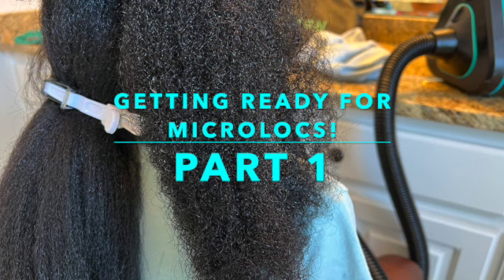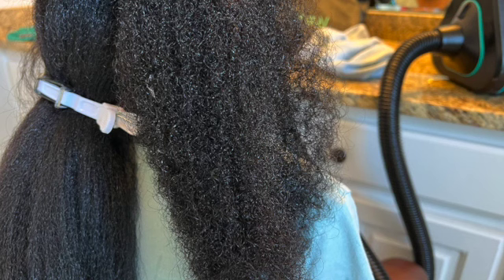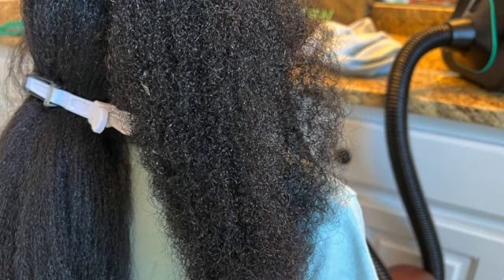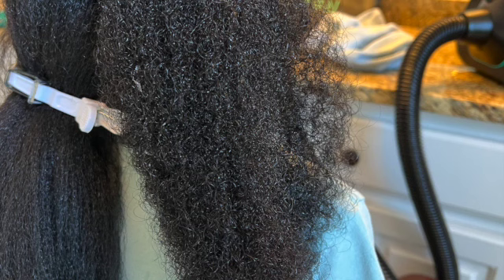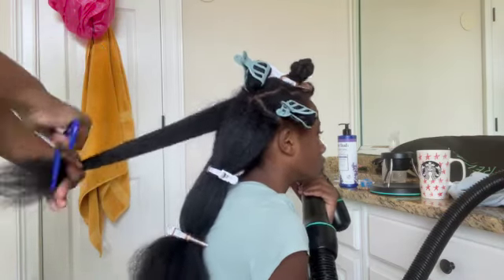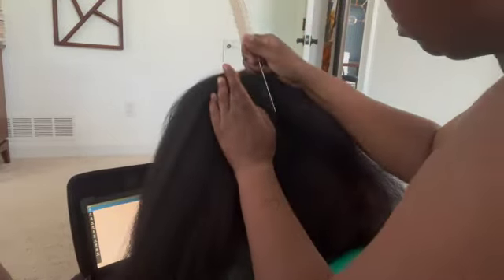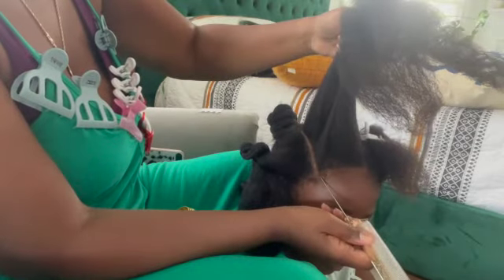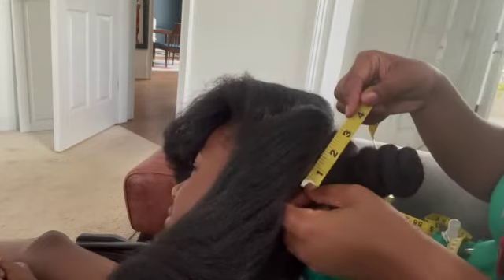HOW TO| DIY Microlocs Part 1 - The Parting Method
My daughter has wanted locs for sometime and DIY was the way to go! This is video is part 1 of 2. In part one I go into detail on how I parted her hair into the grid.

Check out @QueenEleem for super detailed videos on creating the grid pattern for loc installs.